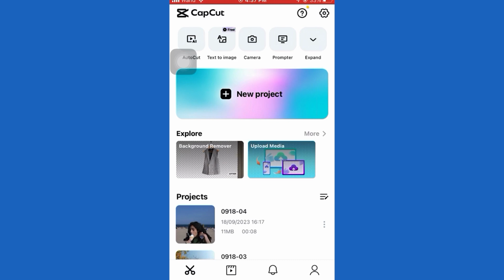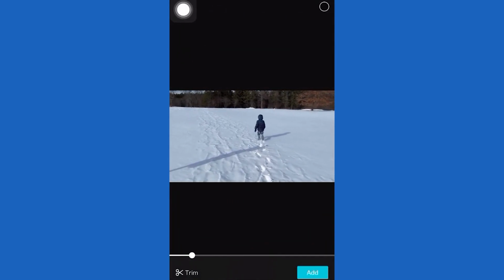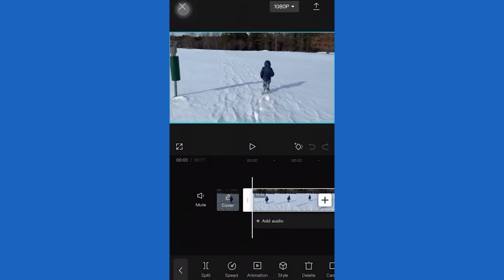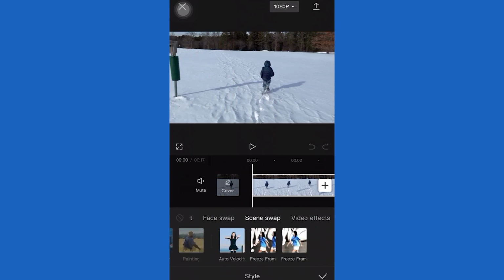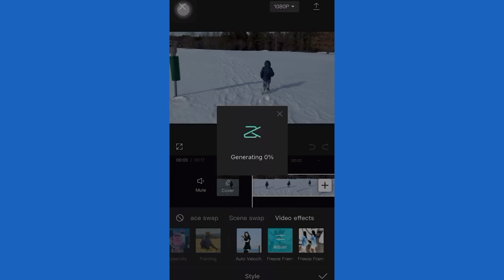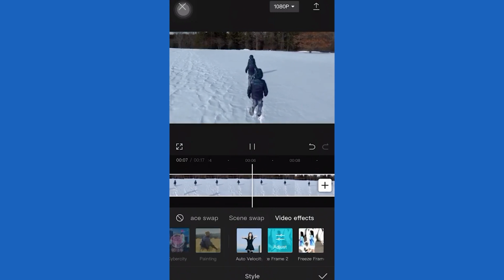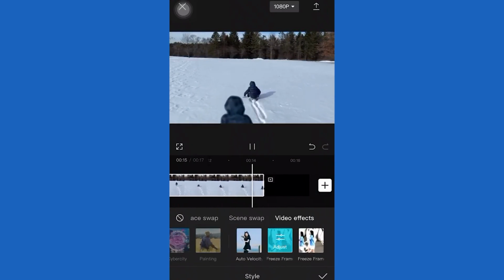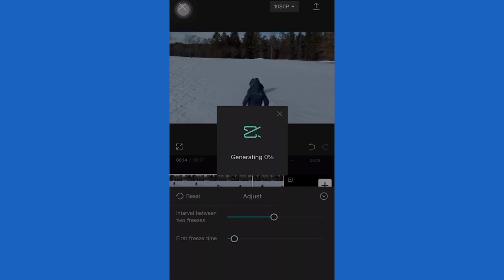How To Freeze Frame Clone Trail Effect with ONE CLICK!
How to do the freeze frame clone trail effect in CapCut with ONE CLICK. You don't have to do complex edits if you want this freeze frame effect, CapCut has a feature where you can do it with a single click. Enjoy